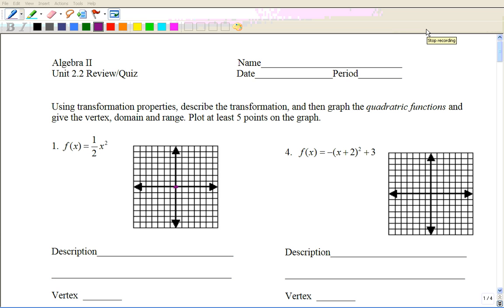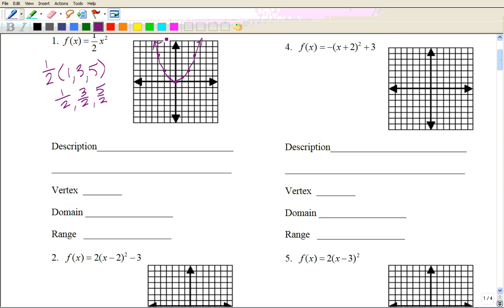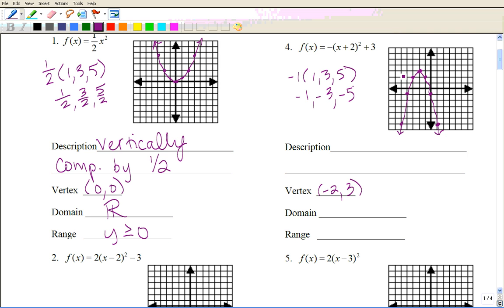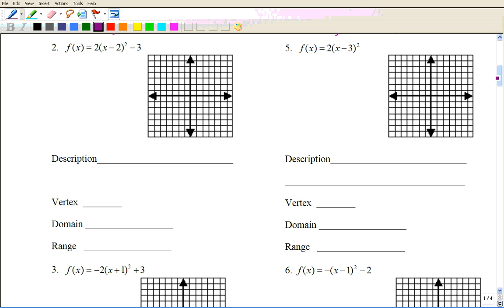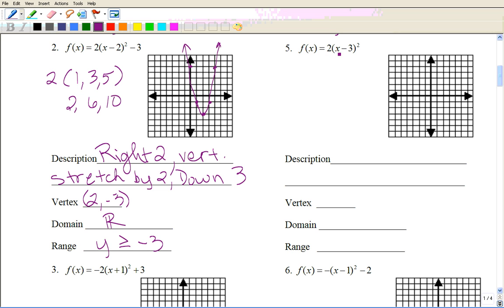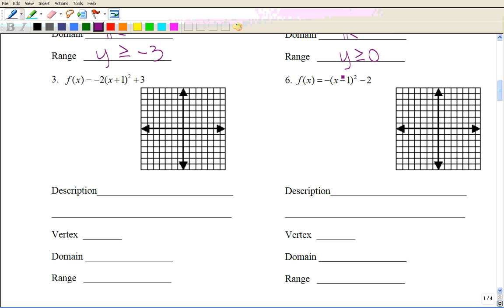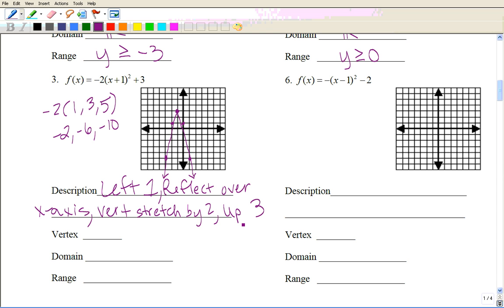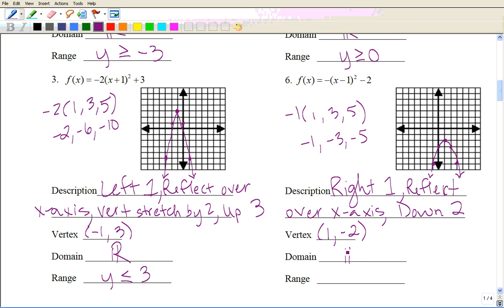Algebra II Reg- Unit 2.2 Review pg 1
Alg II Reg - Unit 2.2 Review pg 1

KISD CONFIDENTIALITY NOTICE: This e-mail message is intended only for the person or entity to which it is addressed and may contain confidential and/or privileged material. Any unauthorized review, use, disclosure or distribution is prohibited. If you are not the intended recipient, please contact the sender by reply e-mail and destroy all copies of the original message.